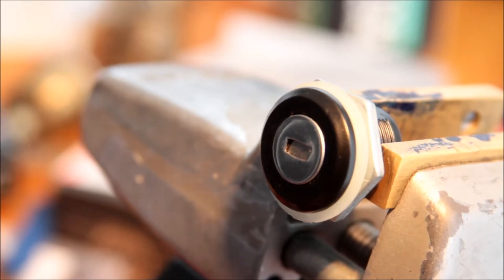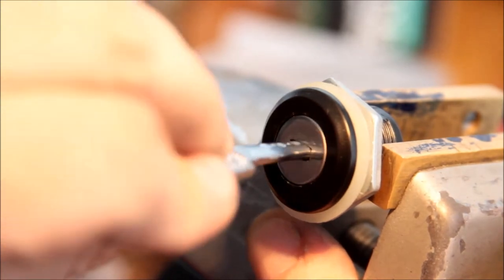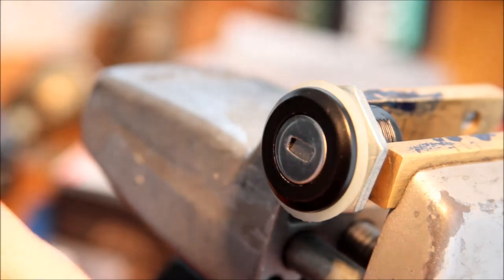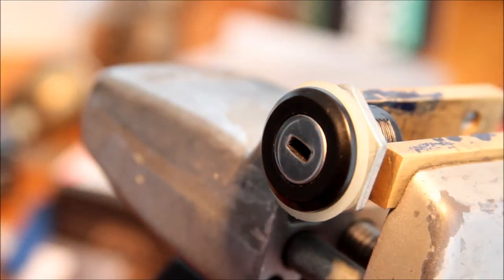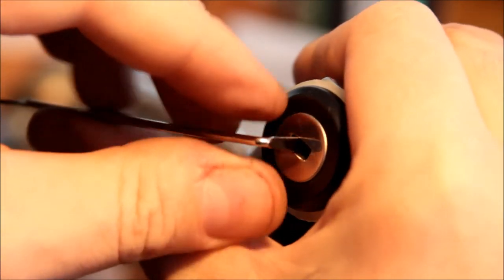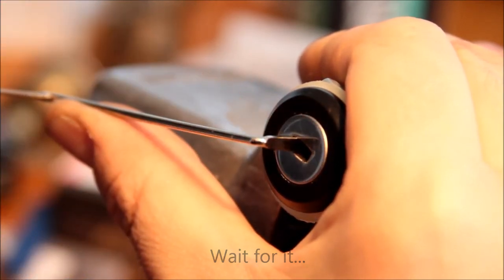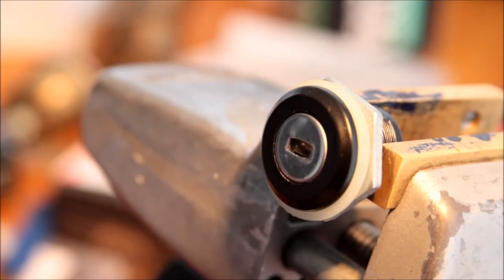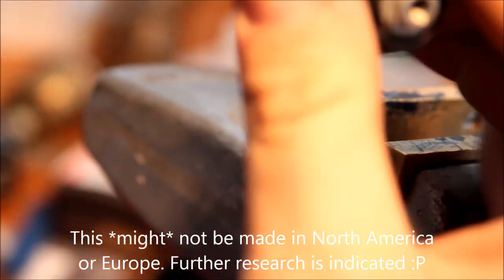(159) Simple Dimple: SPP "M S Lida" Dimple Cam Lock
A random lock uncovered while unpacking my garage... short and sweet in all respects.